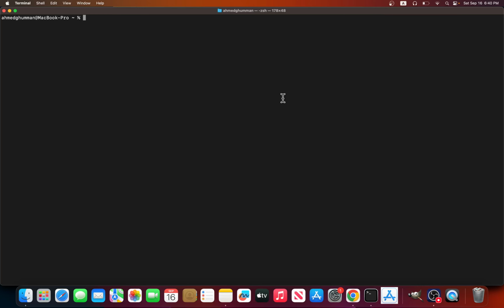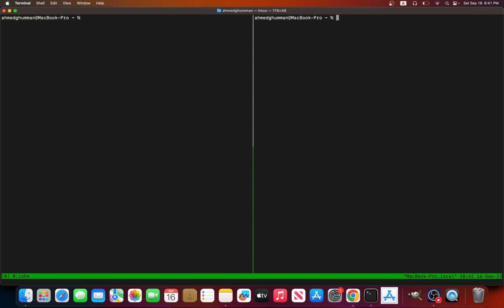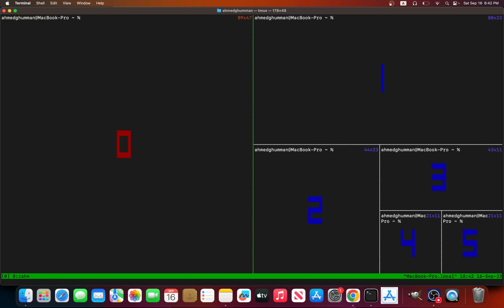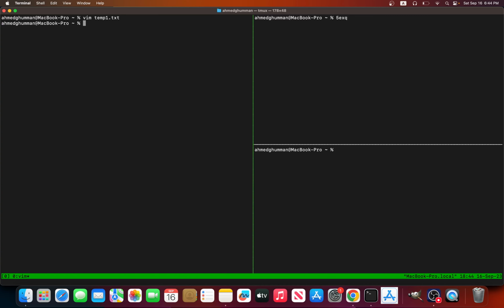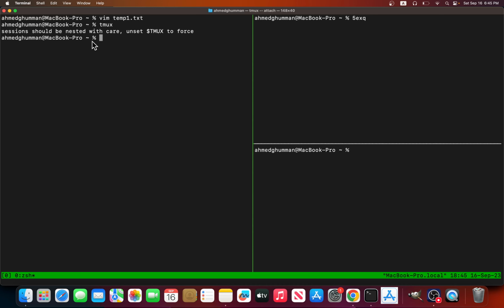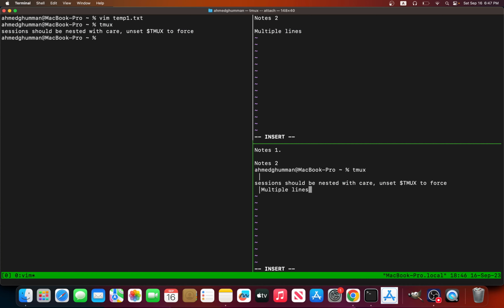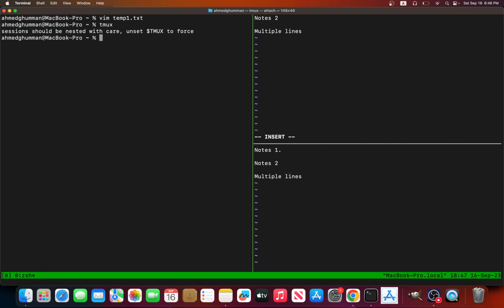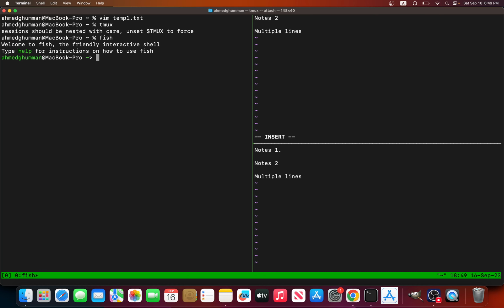Tmux Tutorial - Installation and commonly used commands